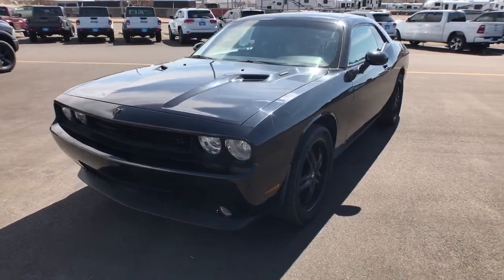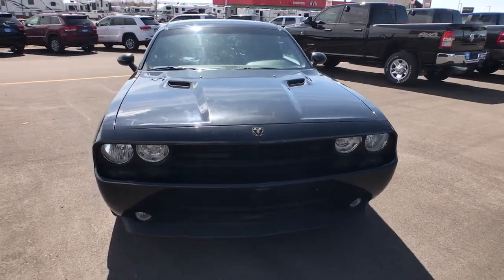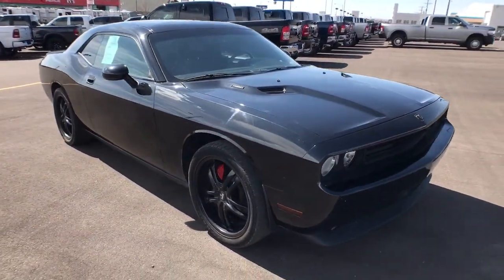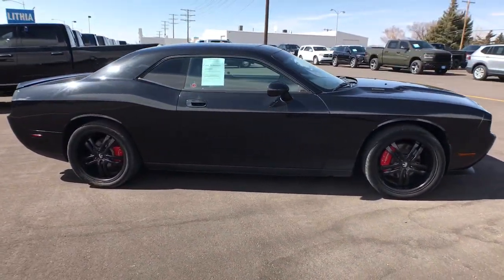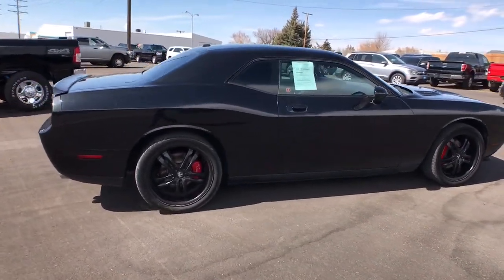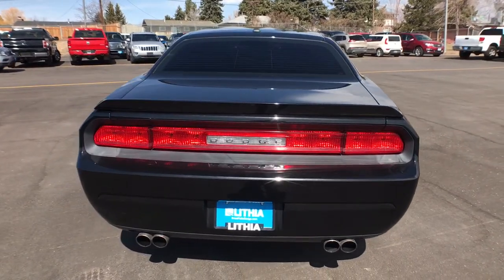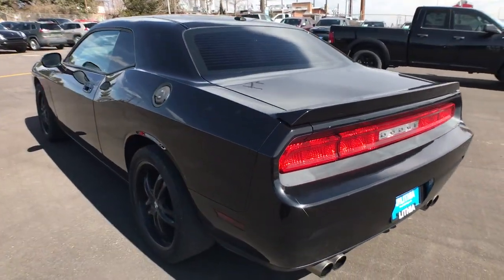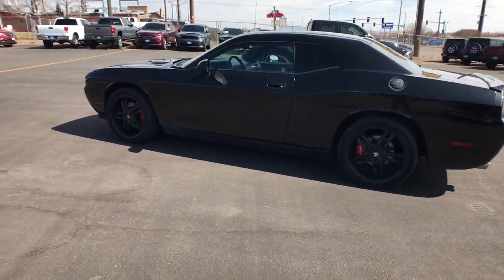2010 Dodge Challenger Great Falls, Helena, Havre and Lewistown, ID AH129863BA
Brilliant Black Crystal Pearl Coat Used 2010 Dodge Challenger available in Great Falls, Idaho at Lithia CDJR Great Falls. Servicing the Helena, Havre and Lewistown, ID area.
2010 Dodge Challenger 2dr Cpe R/T - Stock#: AH129863BA - VIN#: 2B3CJ5DT5AH129863

: CARFAX 1-Owner GREAT MILES 67320! R/T trim. Heated Leather Seats Sunroof iPod/MP3 Input Alloy Wheels PWR SUNROOF ELECTRONICS CONVENIENCE GROUP 28J R/T CUSTOMER PREFERRED ORDER SELE. 5.7L HEMI VVT MDS V8 ENGINE READ MORE! KEY FEATURES INCLUDE: Aluminum Wheels Rear Spoiler MP3 Player Remote Trunk Release Electronic Stability Control Brake Assist. OPTION PACKAGES: 28J R/T CUSTOMER PREFERRED ORDER SELECTION PKG 5.7L MDS V8 engine 5-speed auto trans 276-watt amplifier (6) Boston Acoustics speakers body-color exterior mirrors heated front seats leather-trimmed bucket seats pwr heated fold-away mirrors SIRIUS satellite radio ELECTRONICS CONVENIENCE GROUP instrument cluster w/display screen KEYLESS-GO remote start system auto-dimming rearview mirror w/microphone security alarm steering wheel mounted audio control temp & compass gauge tire pressure monitor display traveler/mini trip computer UConnect hands-free communication iPod control vehicle info center 5-SPEED AUTOMATIC TRANSMISSION (STD) 5.7L HEMI VVT MDS V8 ENGINE (STD). VEHICLE REVIEWS: Edmunds.coms review says comfortable ride spacious rear seat generous cargo capacity. 5 Star Driver Front Crash Rating. 5 Star Driver Side Crash Rating. MORE ABOUT US: Lithia Chrysler Jeep Dodge Ram of Great Falls is Cascade Countys premier source for Certified used and quality used cars in Great Falls. Once youve selected your ideal used car speak with us about great rates on car loan & lease plans too! Come visit us at 4025 10th Ave So. in Great Falls Montana to experience Lithia Chrysler Jeep Dodge Ram of Great Falls commitment to sales service and community. Price does not include title license or dealer doc fees. Price contains all applicable dealer incentives and non-limited factory rebates. You may qualify for additional rebates; see dealer for details.